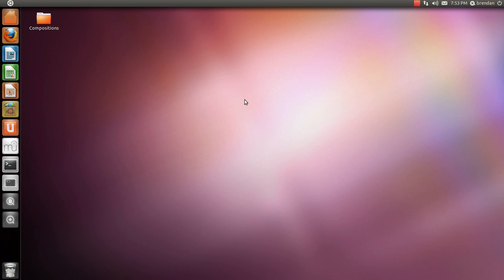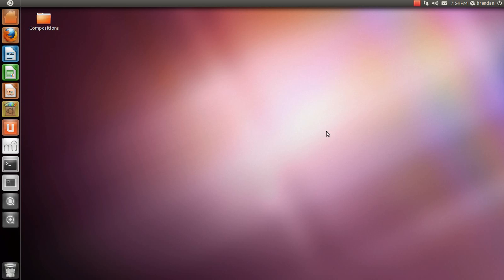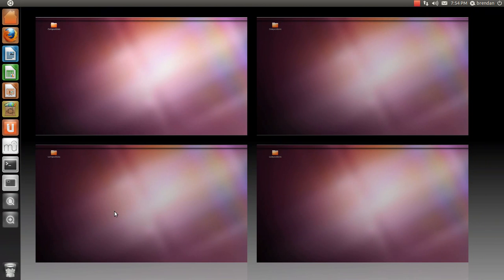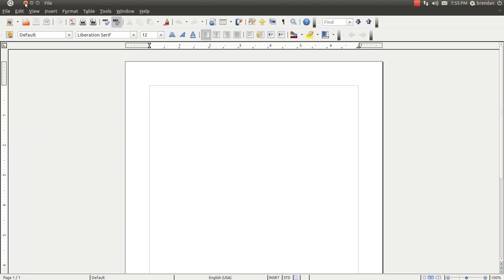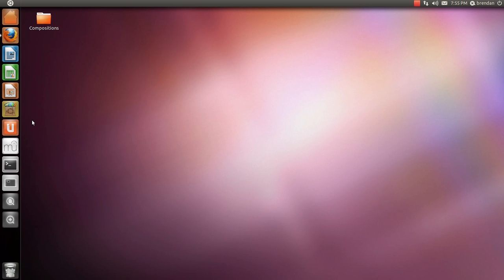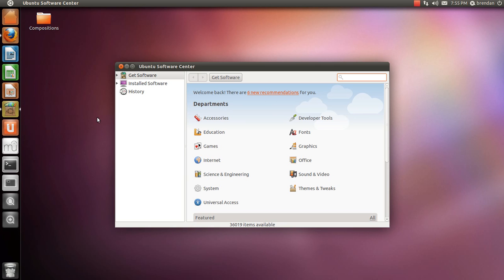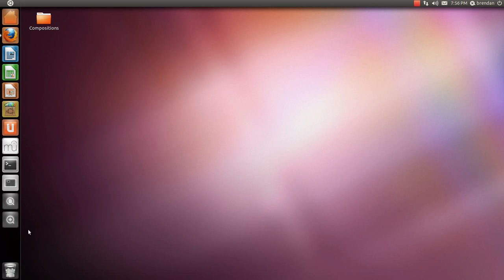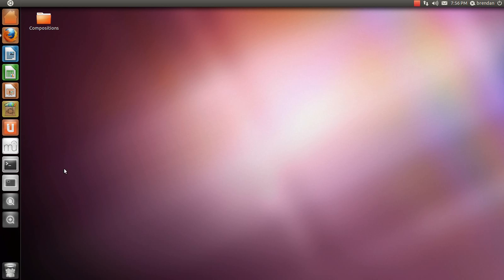Ubuntu 11.04 Beta 1 Overview/Ubuntu 11.04 Beta 1 vs Ubuntu 10.10 Desktop Edition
This is a Video of me just basically going over the Ubuntu 11.04 Beta 1 OS.